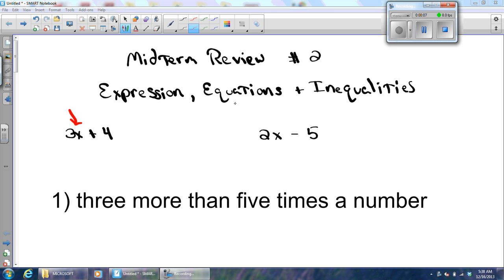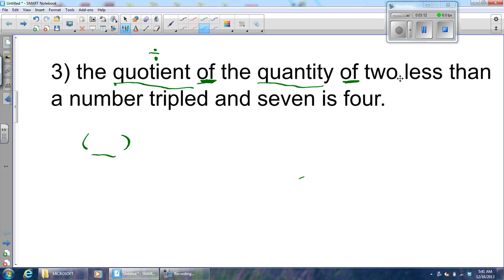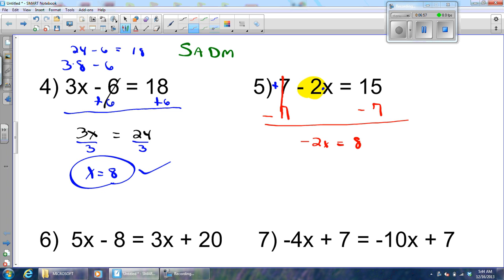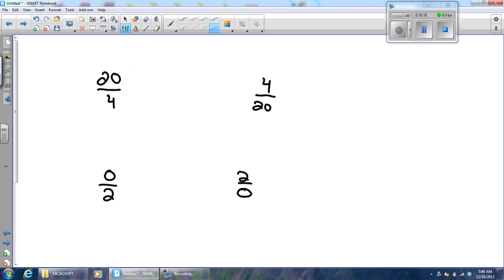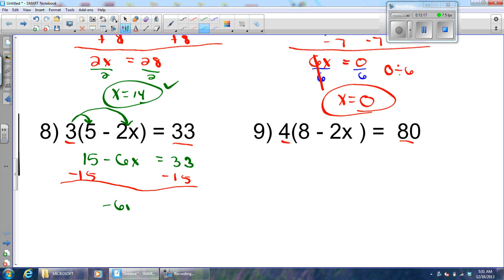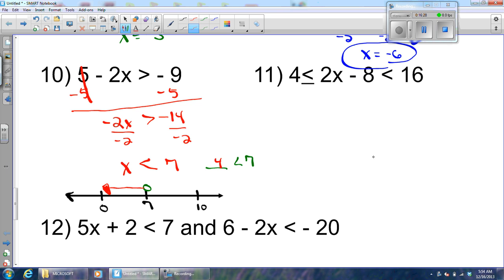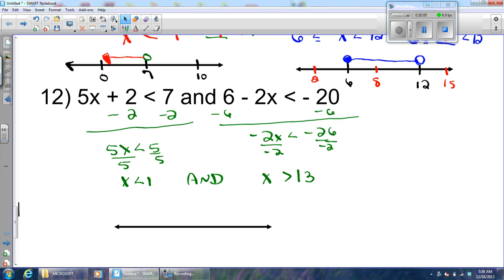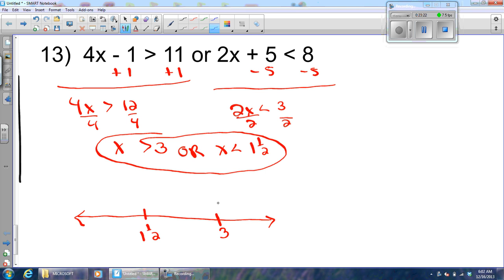MDTERM REVIEW 2